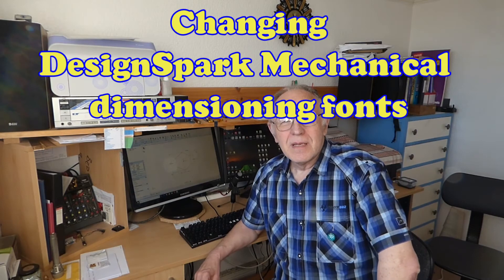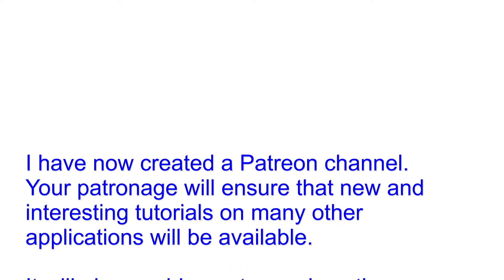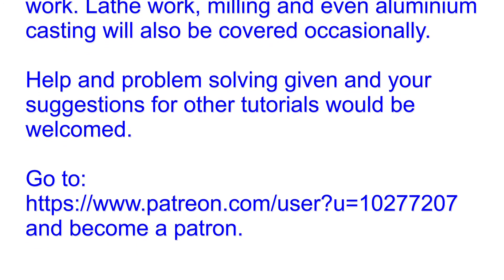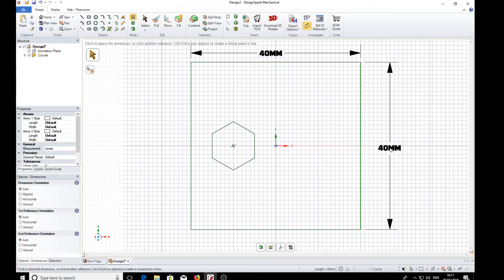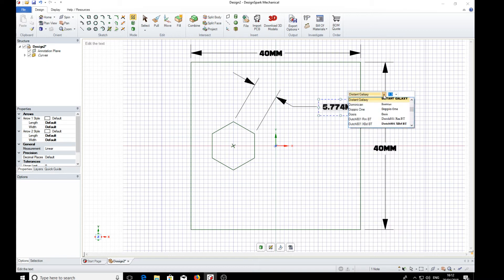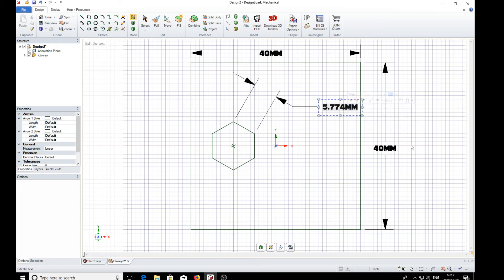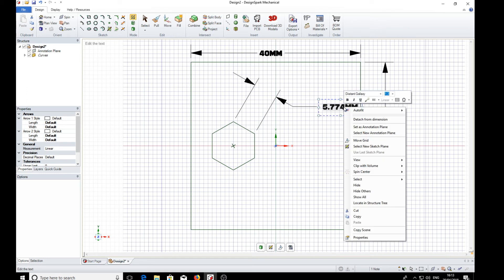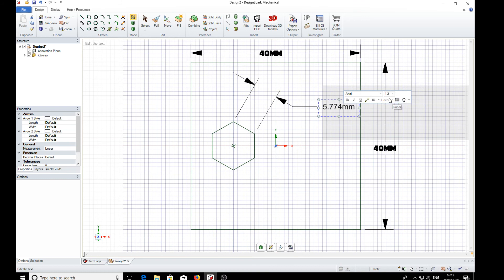Changing fonts in DesignSpark Mechanical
If feel that you have benefited from this tutorial please consider donating 1GBP into my Paypal account - Bespoke videos can be requested via my There would seem to be something mysterious about changing the dimensioning fonts and other text parameters in DSM. This tiny tutorial shows what the problem is and how to fix it.